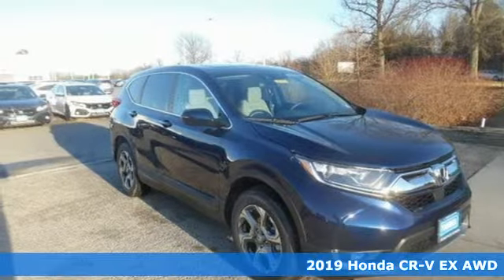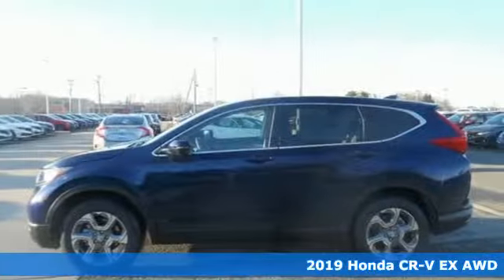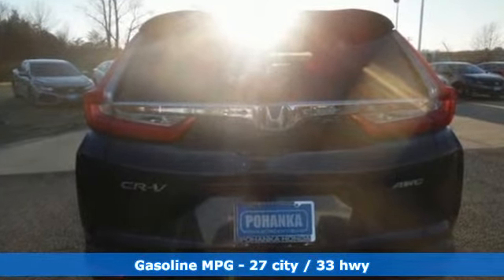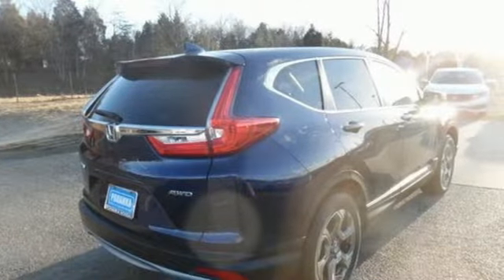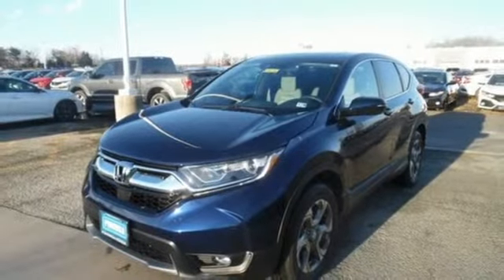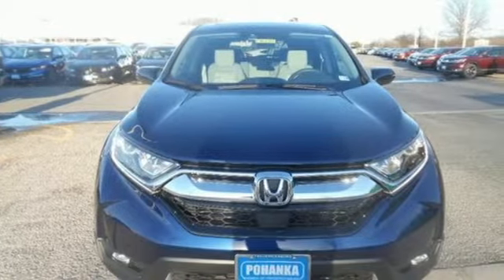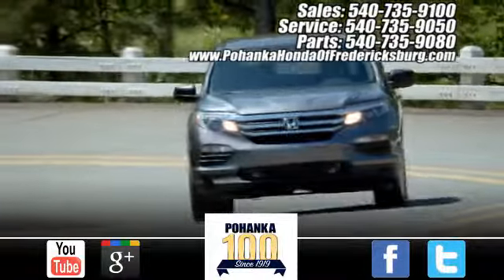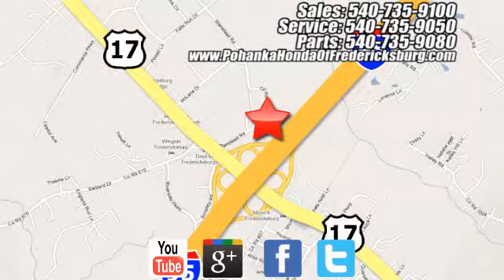New 2019 Honda CR-V Fredericksburg VA Richmond, VA FKA012413 - SOLD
Year: 2019
Make: Honda
Model: CR-V
Trim: EX
Engine: 1.5L I4 DOHC 16V
Transmission: CVT
Color: Blue
Interior: gray
Stock #: FKA012413
VIN: 5J6RW2H55KA012413
Obsidian Blue 2019 Honda CR-V EX AWD CVT 1.5L I4 DOHC 16V AWD.brbrRecent Arrival! 27/33 City/Highway MPGbrbrbrAll prices exclude taxes, title, license, and dealer processing fee of $799.00. Published price subject to change without notice to correct errors or omissions or in the event of inventory fluctuations. All features not on all vehicles. Vehicles shown are for illustration purposes only. MPG is based on 2017 EPA mileage ratings. Use for comparison purposes only. Your mileage will vary depending on driving conditions, how you drive and maintain your vehicle, battery-pack (hybrid only) and other factors.

Address:
60 South Gateway Drive